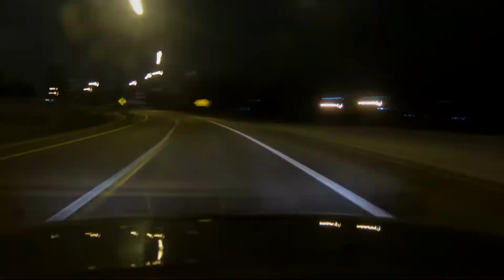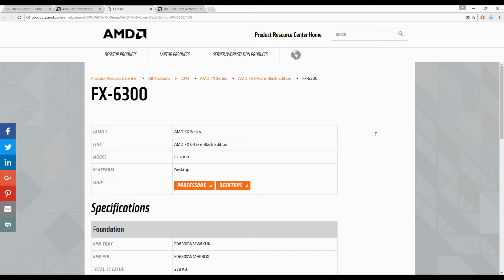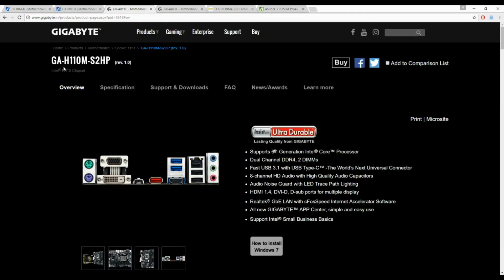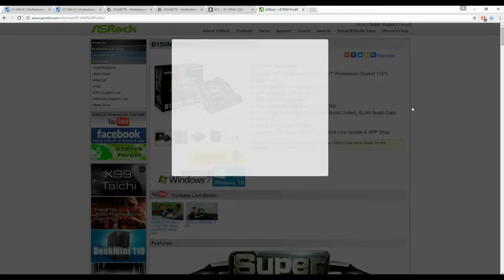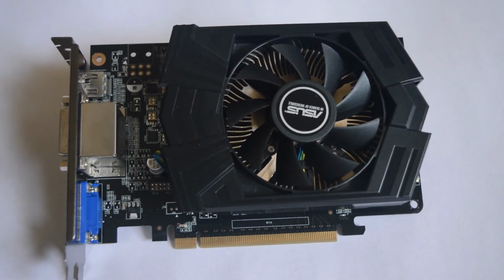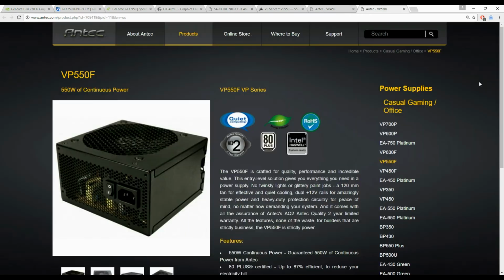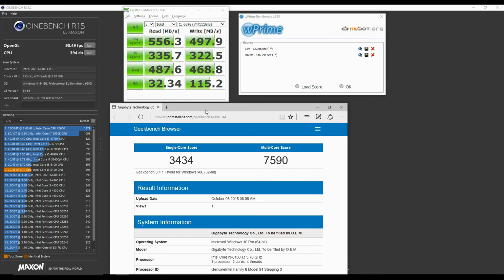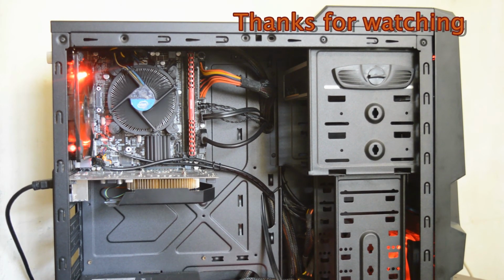Cheap Gaming PC build for january 2017 ,How to choose PC parts wisely? complete guide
How to build a budget gaming PC capable of handling 1080p resolution? in 2017!
and How to choose the best parts with high price/performance ratio,best budget cpu for video editing
I will answer those questions through this cheap gaming PC build tutorial video.
With this build you can step into Full HD gaming and let you play your favorite games on medium to high settings achieving 30 fps in all places. This custom build computer will also let you upgrade to a high end system later once you have enough money. It can handle all recent game titles without any lags and capable of playing future titles at least  in moderate details.
The selected components in this guide can run all popular games such as GTA 5, Crysis 3, Fallout 4, Battlefield 4, Hardline series, Arma, Minecraft, Project cars, The Witcher 3,  Dota 2, World of Warcraft ,Watch dogs and many more . This PC  provides a great balance between value and functionality for the year 2017 and may be for upcoming months.
My goal through this video guide , is to offer a cool and quiet System that also looks awesome and offers great gameplay experience at 1920 * 1080 resolution.  My benchmark with gta 5 game play gave stable frame rates i.e greater than 30 fps in most scenes.
Stay away from cheap quality power supplies and computer cases with poor build quality.  Always look out for computer cases with features such as cable management facility, large sized fans for silent cooling, front panel USB 3.0 ports, dust filters, large cutouts behind motherboard tray for cpu cooler upgrade, accommodate third party coolers without any size limitations.
You can build your own cheap gaming rig with this video guide .
I also suggested a mechanical hard disk model that has a good balance between reliability and performance.
Mini ITX build is not possible at this cheap computer build budget as motherboard cost is going to be the deal breaker.
DDR 4  RAM will be used in this budget build which promotes  better system performance .
This value gaming PC build will remain as a affordable gaming computer for beginners on budget and also can be converted to high end gaming system by just upgrading to better CPU like i5 6600k or i7 6700k and Graphic cards such as GTX 960, GTX 980, GTX 1060 , RX 470, RX 480, GTX 1050 Ti .
The motherboard allows to connect upto four SSD(Solid State Disk) or mix with mechanical drives for better balance between speed and storage.
 I had suggested some of the cheap gaming case and reliable best hard disk in this video. The budget king nvidia GTX 950 provides at least 40 FPS in most recent games with game settings set at high quality.
Credits :
Don't miss to watch at the end of this video. I have tested GTA 5(V) @ 1920x1080 resolution. Which reveals the capability of i3 6100 to  best budget gaming cpu, handling intensive games like GTA 5, crysis ,witcher 3,..

vmreviews
Budget gaming pc build guide